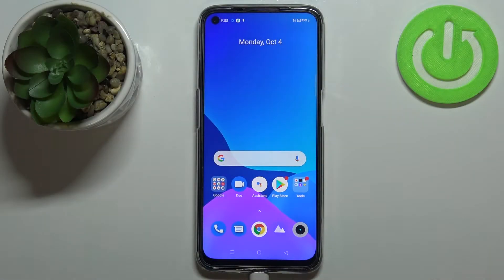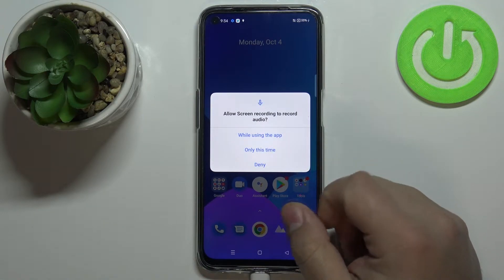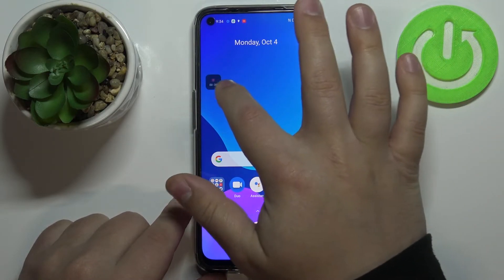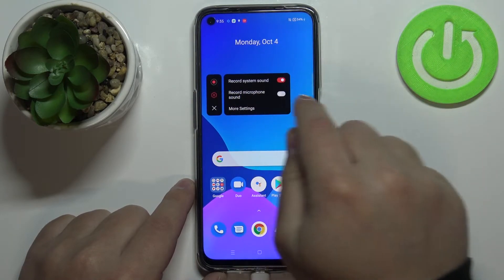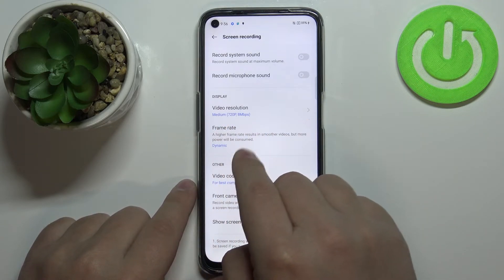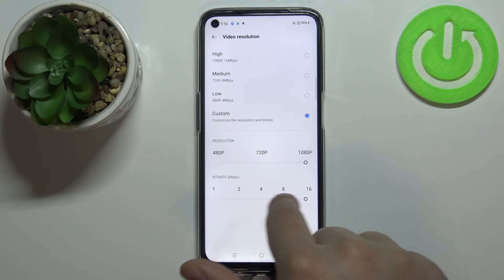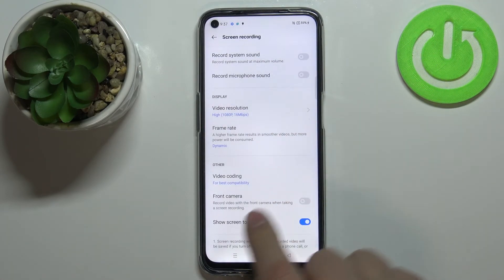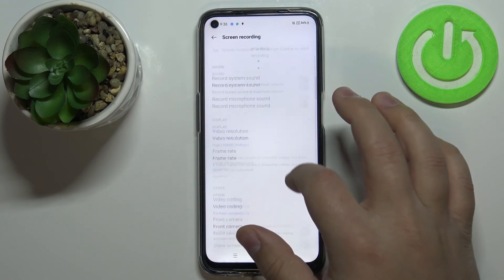How to Record Screen on REALME Narzo 30 - Realme Screen Recorder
More info about Realme screen recording:
In this video, you can find the easy way to record the screen in REALME Narzo 30. Find the built-in screen recorder and check how to start and stop the recording screen. Let's catch the screen actions in REALME Narzo 30. Then find the folder with your records.

How to save screen actions on REALME Narzo 30? How to open screen recorder on REALME Narzo 30? How to use a screen recorder in REALME Narzo 30?